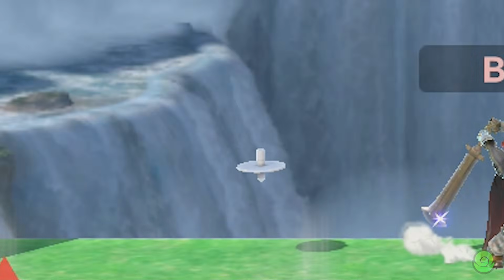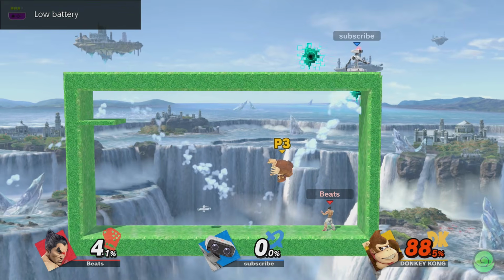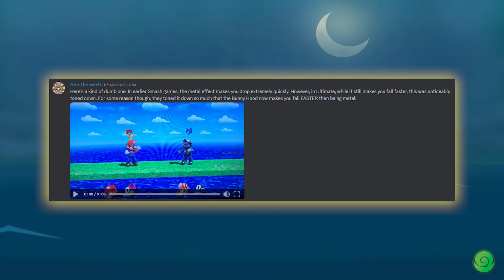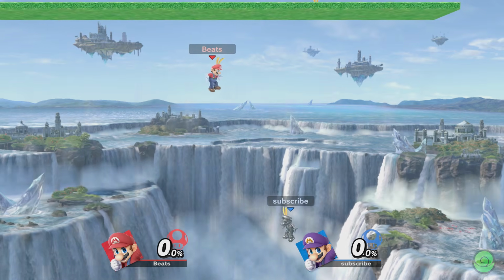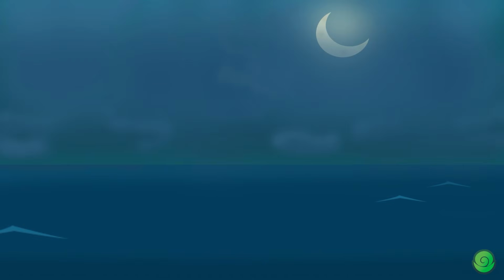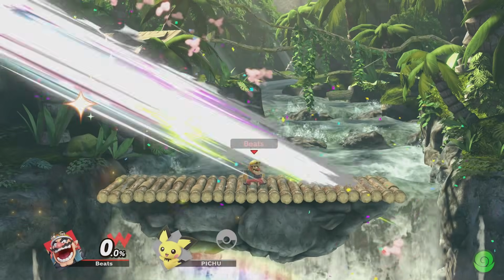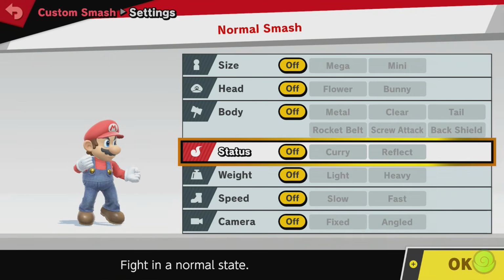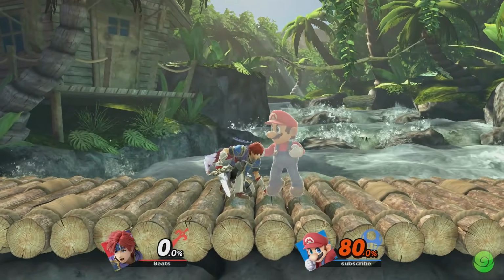ROB's Gyro is the STRONGEST Item | Random Smash Ultimate Facts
Bring some delicious and diverse Japanese snacks right to your doorstep with Sakuraco and TokyoTreat! Use my links for either (or both, even) of the boxes below and get $5 off your first box:

Even more random facts this lovely Thanksgiving time! Only a few more of these episodes for the year, time really flies by, huh?

And we've still got so many things we can talk about on this channel. If you ever wanna submit your own facts, just join my Discord and submit them in the facts-and-trivia channel to have a chance of me shouting you out and talking about it here!

Stay casual

Chapters:

00:00 Gyro POWER
03:15 Sponsor
05:00 Gyro GIGA POWER
09:49 Pichu with Spirits
11:25 The HEAVY hitting questions
12:21 Custom Mega Metal JANK
16:57 Outro

- Raighne
- Sylv700
- Burbo
- SpiderJew
- BanditGal
- Entiss
- knarf2043
- Mint "wingedcatgirl"
- Stan ODD EYE CIRCLE
- TheMonarchofTetris

Thanks to all of my channel members:

- Tyrannosaurus Chexmix
- Eric Sandvig
- EvieCryophoenix